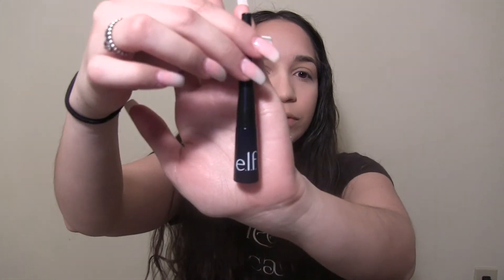FULL FACE USING ELF!!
Hey guys! In this video, I decide to show you how I do a FULL FACE using only ELF products. I love this brand so much, I have been using it for years and this video was really fun to do. Enjoy!

XOXO- Francheska

Music Used in this Video:

Beat by my boo Louminati pt. 1
Calvin Harris - Slide [Instrumental] pt. 2